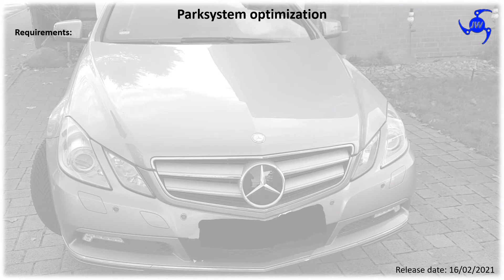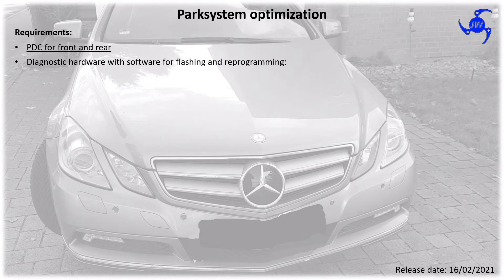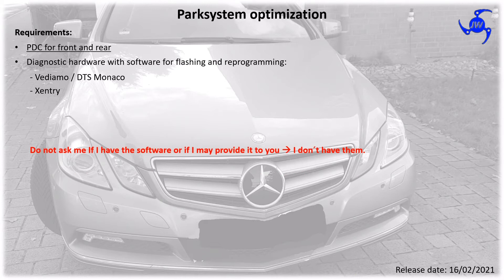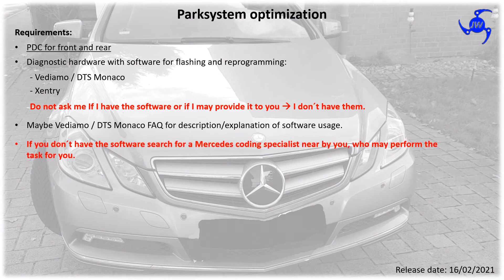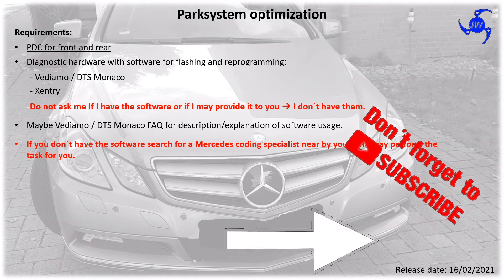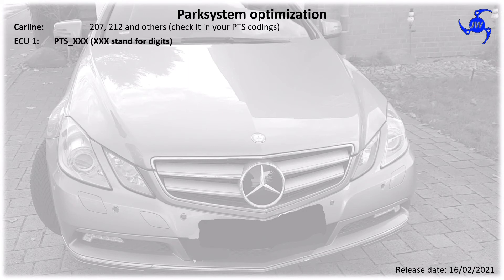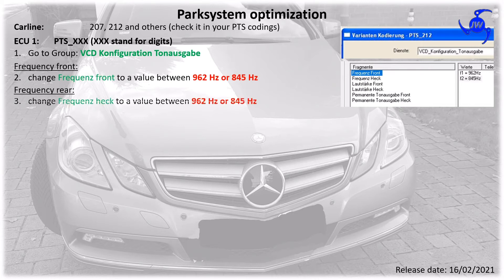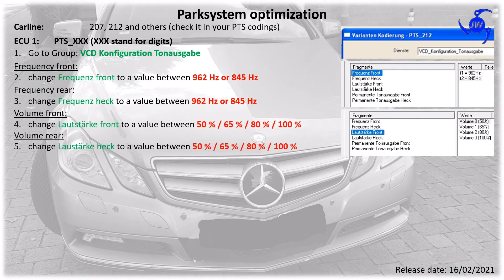DIY - PDC tuning - Mercedes coding manual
This time I am showing you how to optimize the PDC optimization (volume, frequency and the first acoustic signal).
Some people want to have the signal at the first yellow LED some at the first red LED.The frequency of the acoustic sigal may be set to 2 frequencies. And the volume for the front and the rear may be et as well.

Credits for the fine music:
AUEL - Time